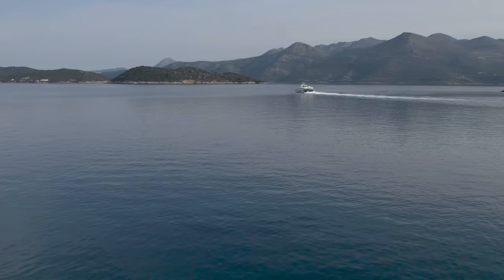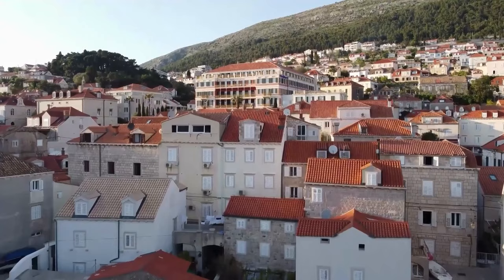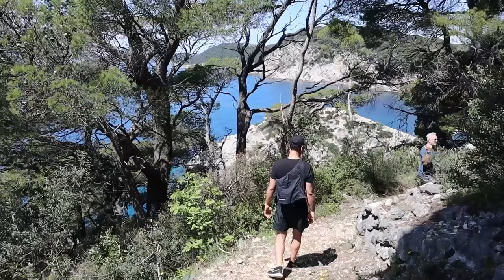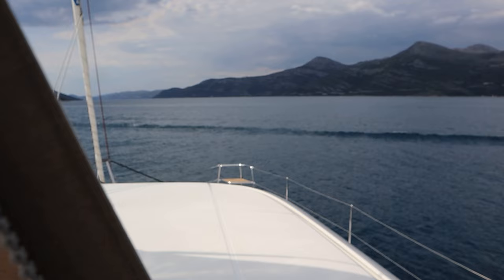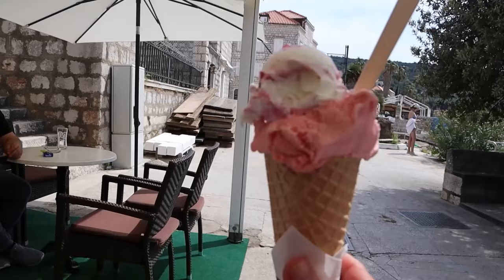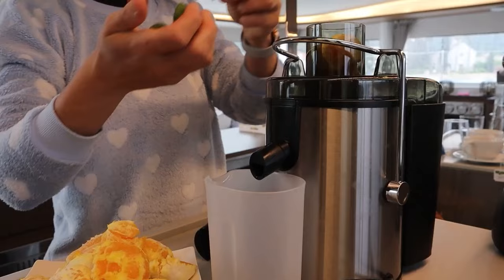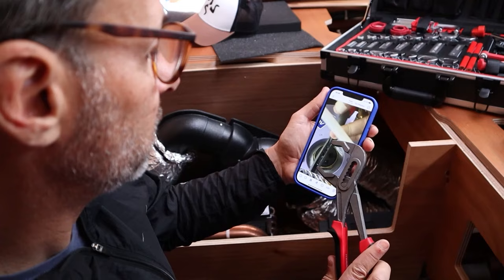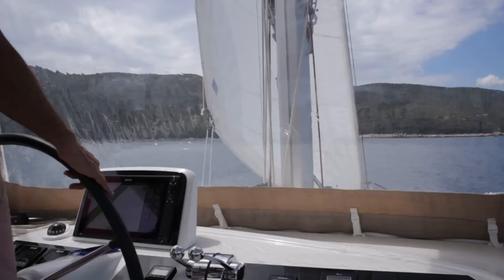A NEW BEGINNING I Sailing in Croatia EP 80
We’re thrilled to continue sharing our journey with you. After a long winter, we’re back and ready for this new season and actually a  A NEW BEGINNING, where we plan to explore Croatia by sea. Over the past years, we’ve sailed almost 10.000 nautical miles to get here now in Croatia. We had a great time doing it and learned so much along the way.  We hope you enjoy being part of this journey as we explore Croatia  for this SEASON. Welcome back to Sailing Joy!

💻Thirsty for more info? Check out Sailing Joy's web site!

or

💘If you like what you see and want to just offer us a cup of coffee, we try to make it very easy! ⬇️  Above all, your demonstration of appreciation fill our hearts with JOY.  Thank you

🙀Check out some of the items we love it and use it every day on JOY.  We created a storefront to make it easier for you to shop items you see on our videos that make our lives so much easier.

Clicking on the BELL will notify you when new content becomes available.

We are Patricia and Ed.  We have been living on a 46 feet Catamaran and exploring the world on the water!  We have always loved to travel and explore new places around the world.

Our first extended trip was a  road trip in the United States were we got to see over 20 states and ride 30.000 kilometers on our ECO Friendly Van.  It was simply awesome and raised our awareness to the fact that we did not have to be tight down to a land home to continue to work and travel.  Now, we’re on a sailing exploration journey attempting to circumnavigate the world aboard JOY.  Patricia did not have any previous sailing experience, but was willing to learn on the fly.

Now neither of us are too technical and know how to fix things too much, super rich or retired, but we always had big dreams.  What motivates us is the possibility to explore and learn along the way, share our experiences here on YouTube, be helped and help others along this Journey.

We want to continue to uncover the meaning of Happiness, Joy and Kindness along the way and hopefully bring something to you that will also make you think of alternative possibilities in life.  We hope you enjoy been part of this journey along side us !

Want to know morew about us?  On this video we tell all about how it all started

Check out also our other Channel @TRAVELANDFUN entirely in Portuguese.